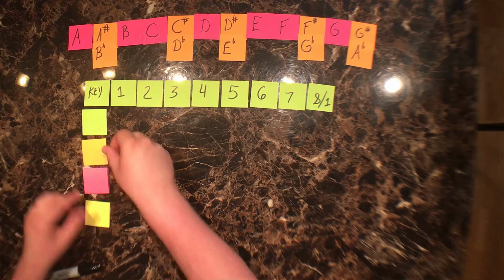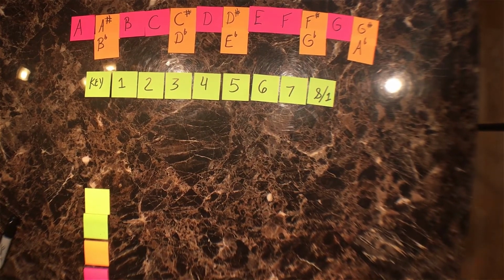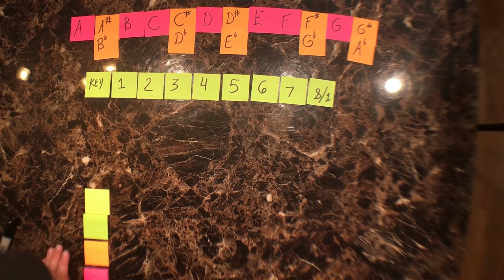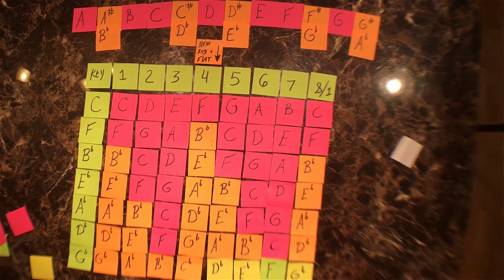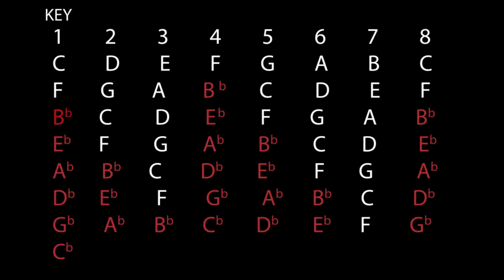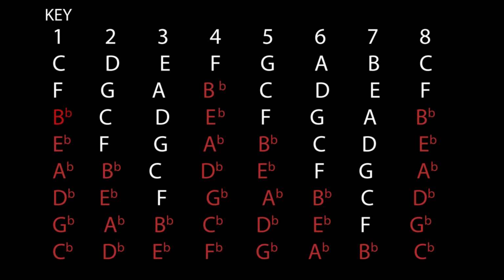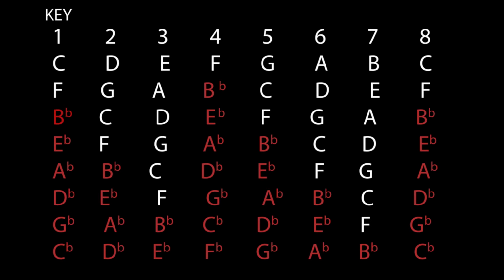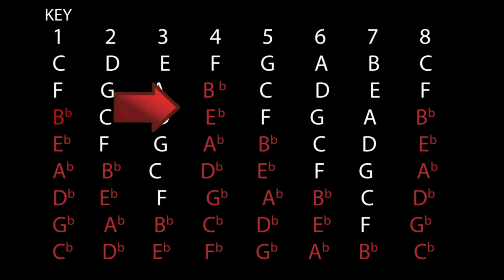Keys and Scales Pt. 2 Flat Keys